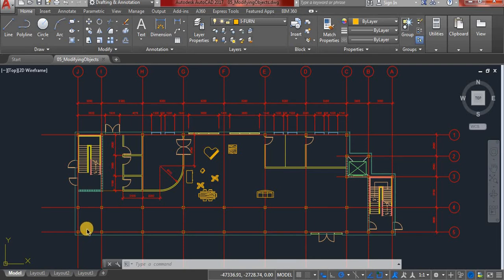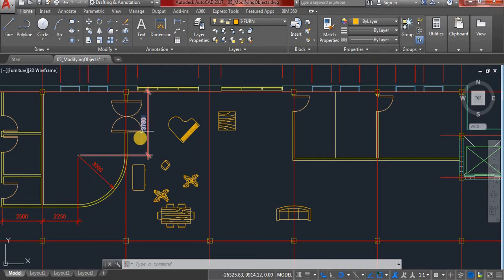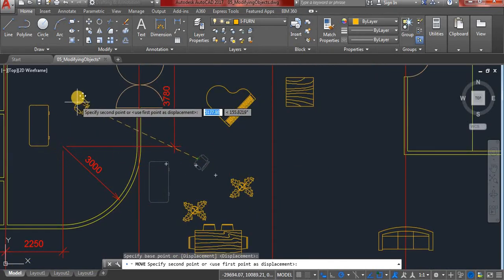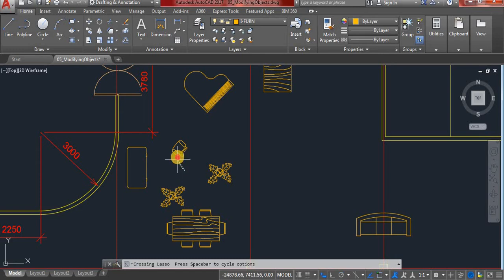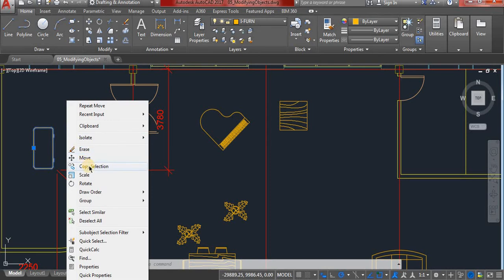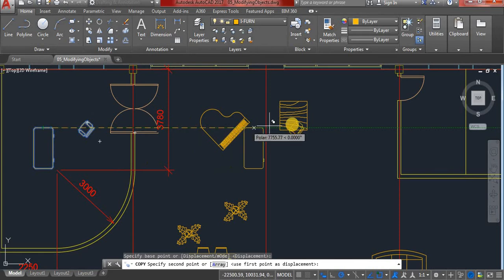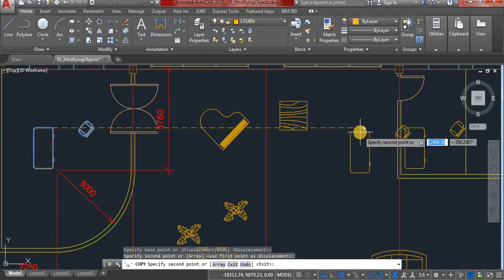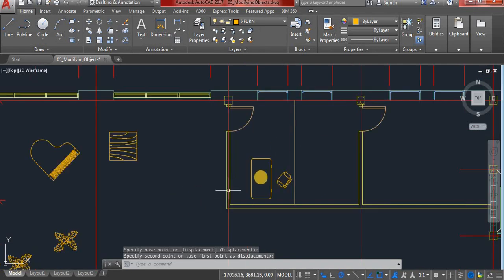AutoCAD-Using Move and Copy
Click Home tab Modify panel Move, Copy, and Rotate drop-down Copy, Move then Rotate. ...
In the drawing area, select the object to copy and press ENTER.
Select the point around which to rotate the object.
In the drawing area, click to indicate the position to which you want to move the object.